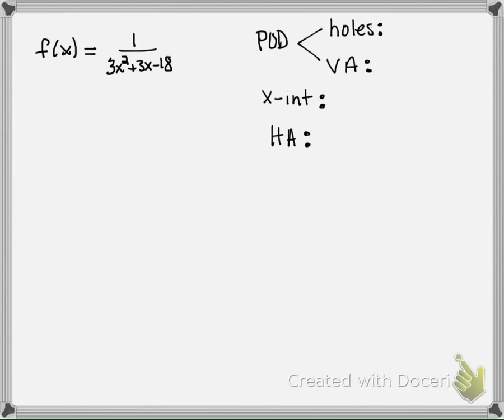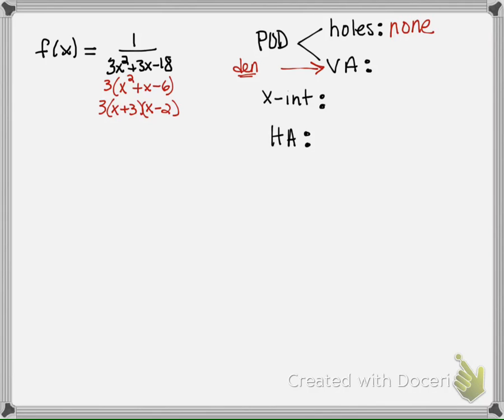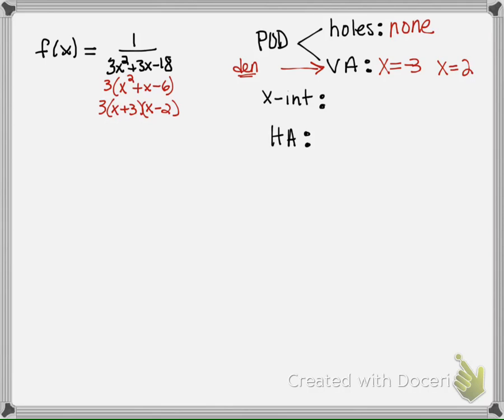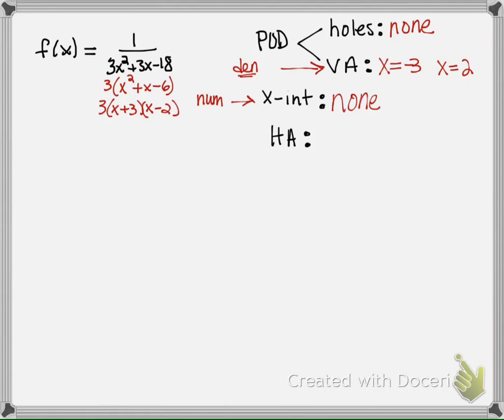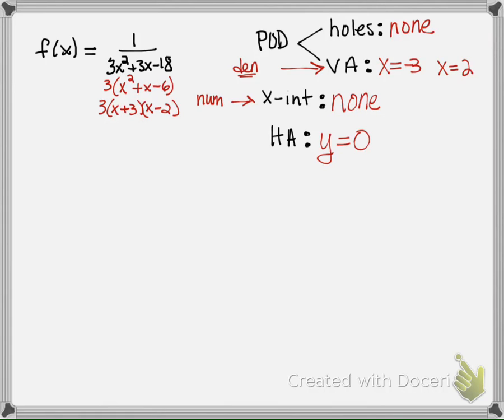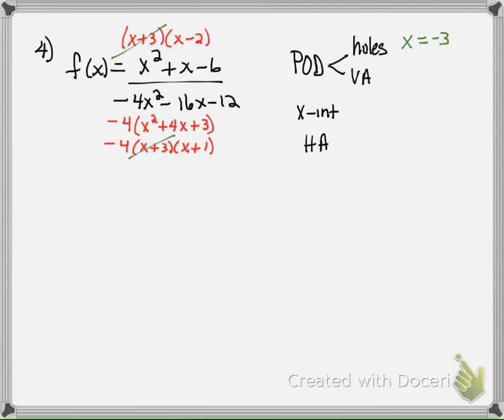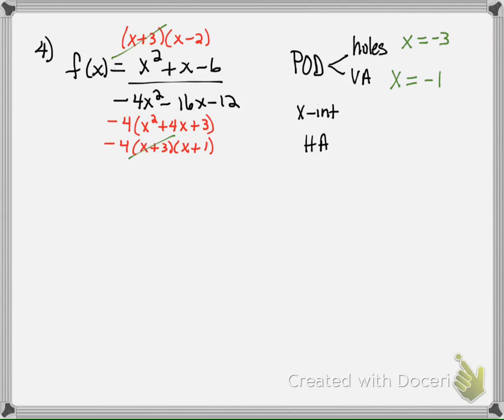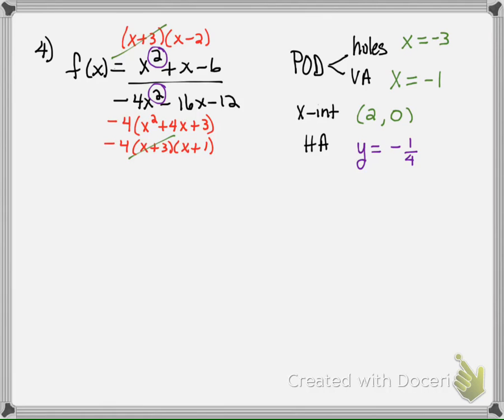beginning graphs for rational functions